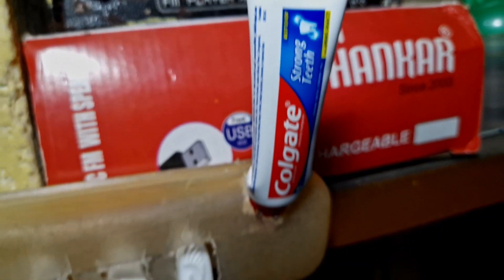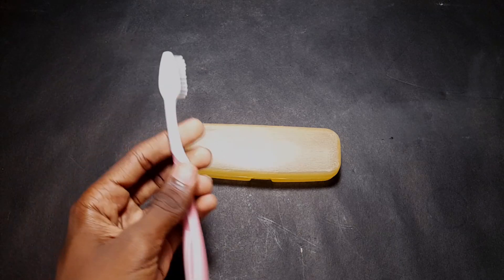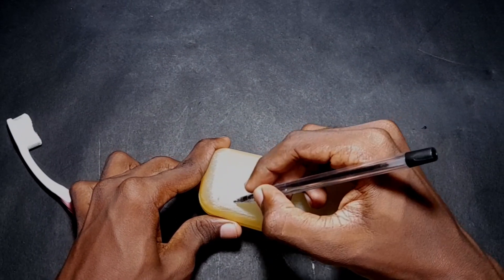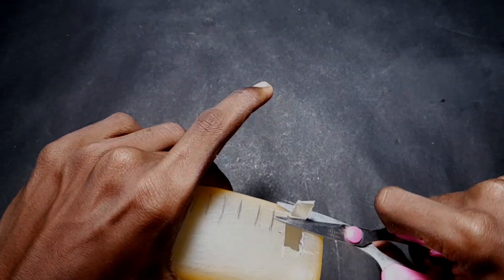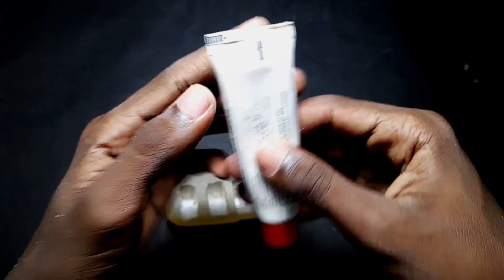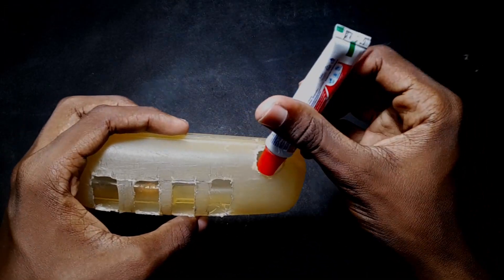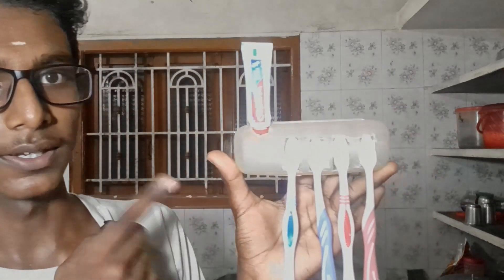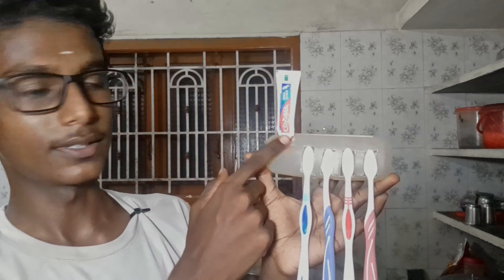How to make a Tooth brush Stand Using Specs Box |In Tamil |Creator Tamila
Check My previous videos links

Hastag

or encourage any illegal Activities,all contents provide by this channel meant for
educational/entertainment purpose only

Criticism, comment, News, Reporting,
teaching, scholarship and research fair
use permitted by copyright statute that might otherwise be infringing non profit